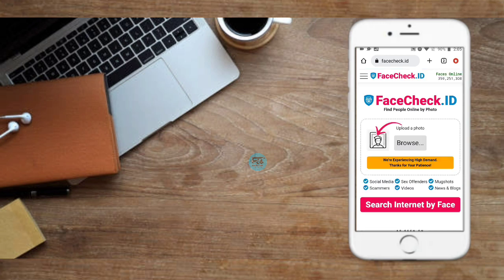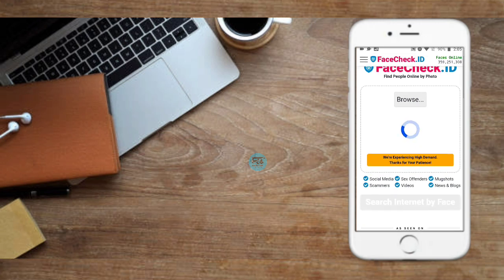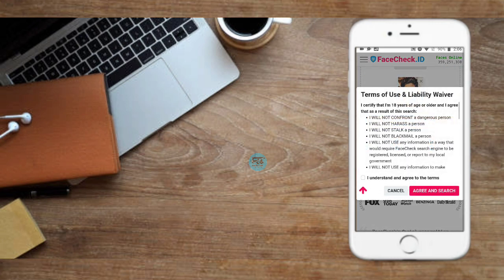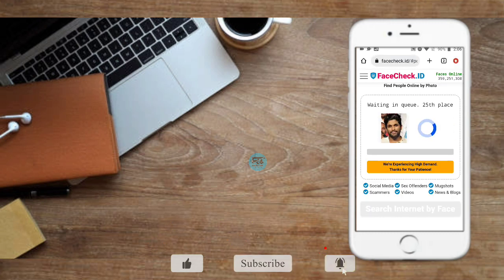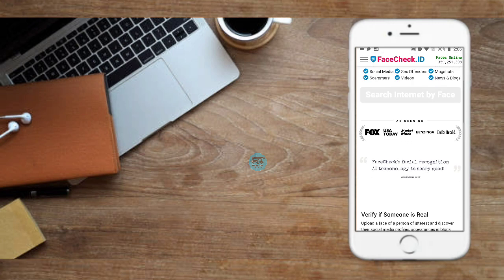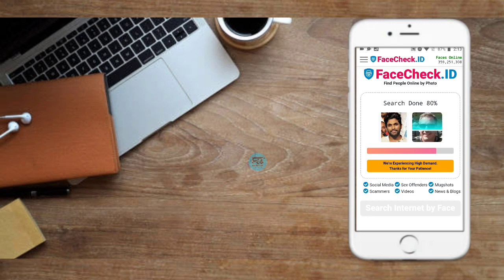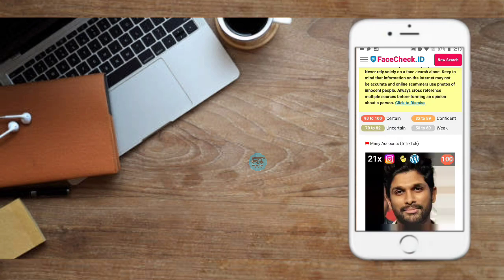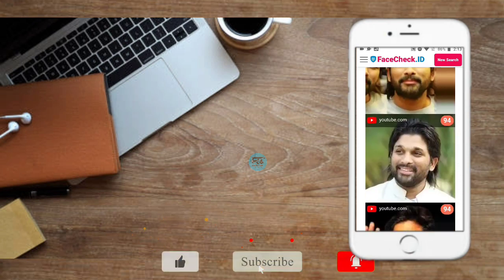Find anyone's social media id by scanning their face😯/// ROHITHTECH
I hope u guys enjoy this video if u like it then like share subscribe and don't forgot to hit the bell icon  🔔 to be notified all of my carzy updates💙